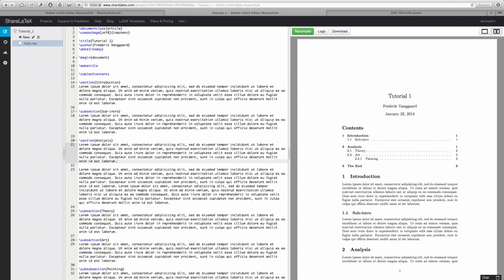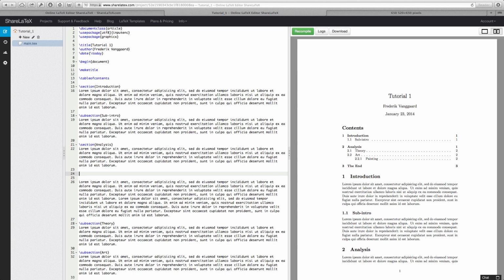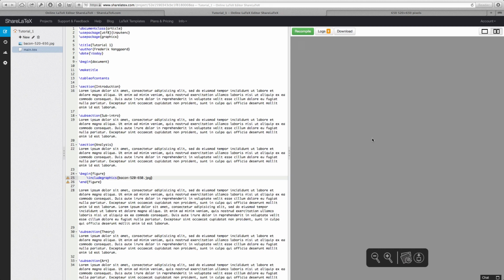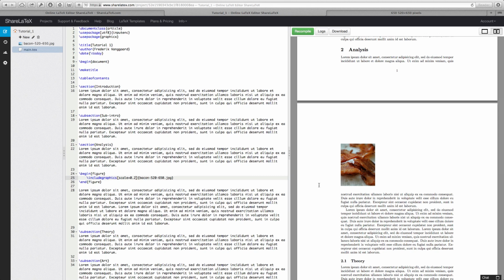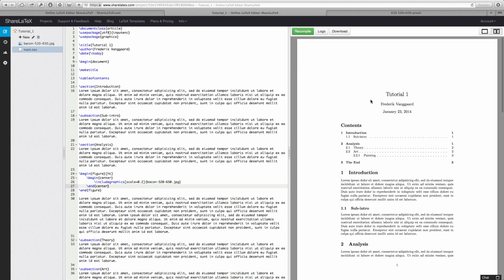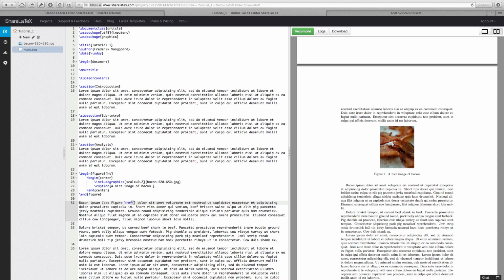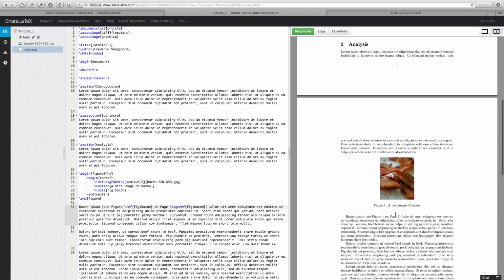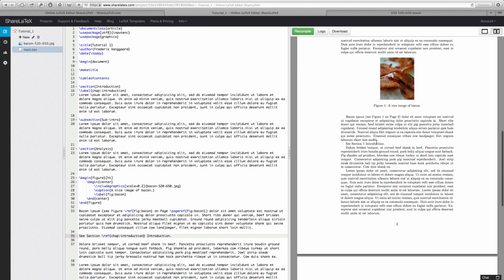Learn LaTeX 2 - Figures